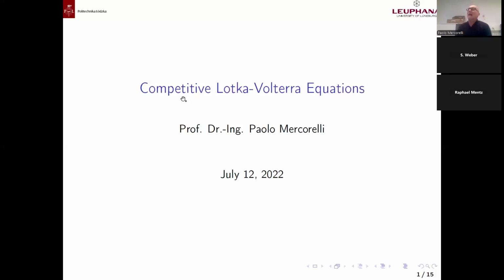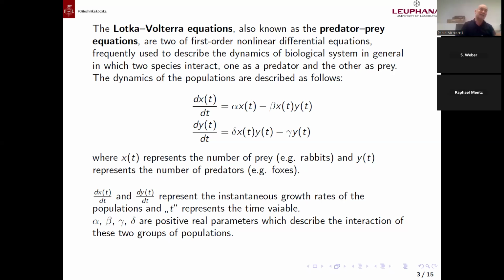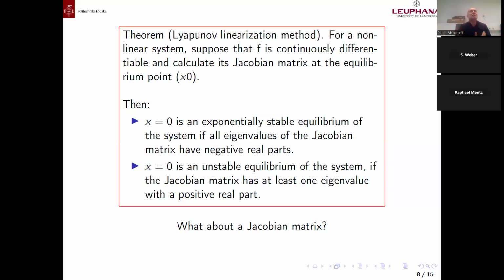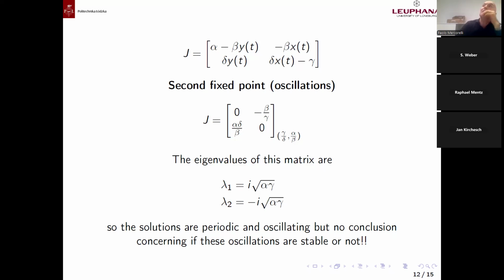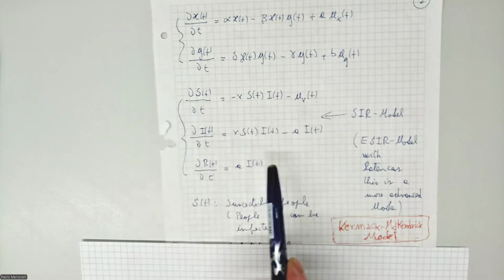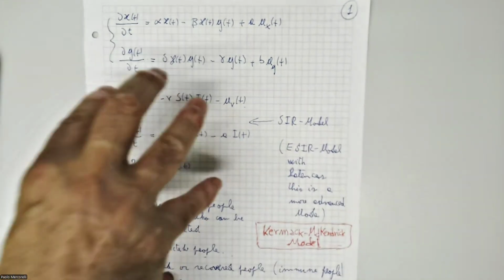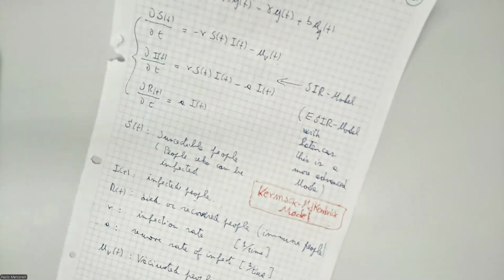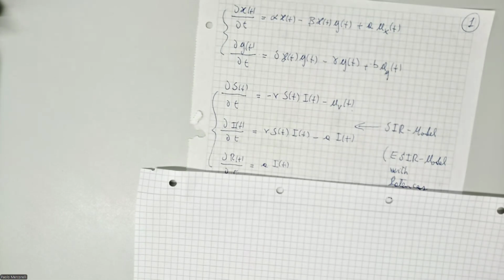Dyn_Sys_Lecture_11